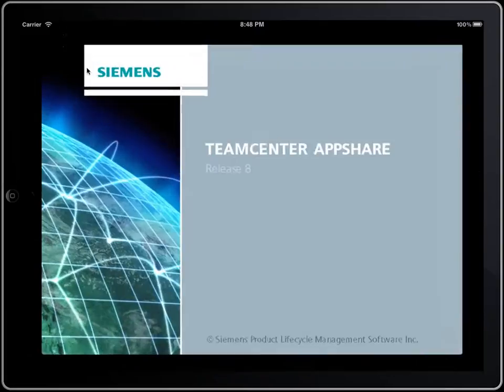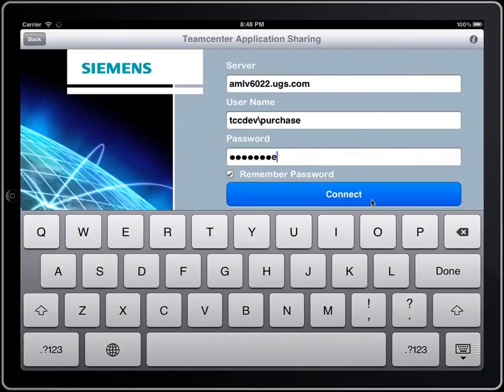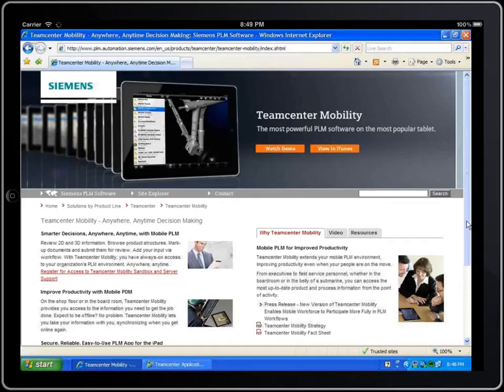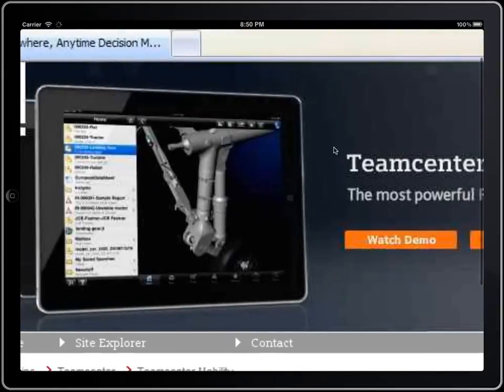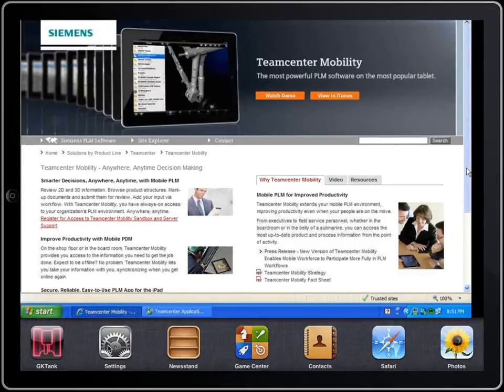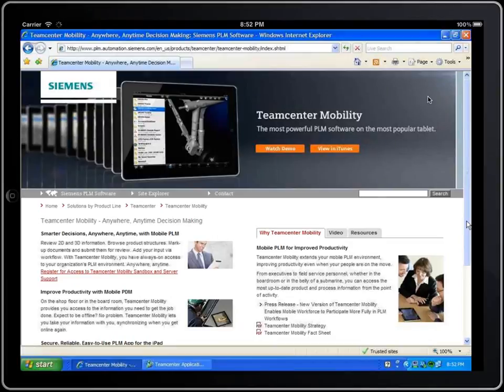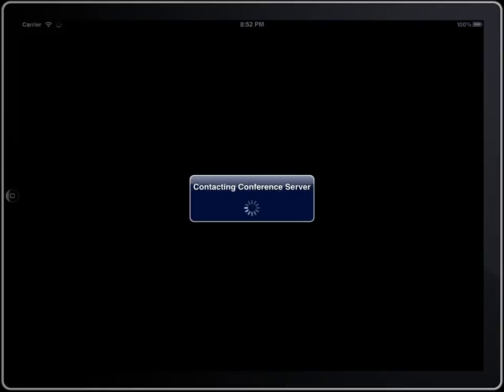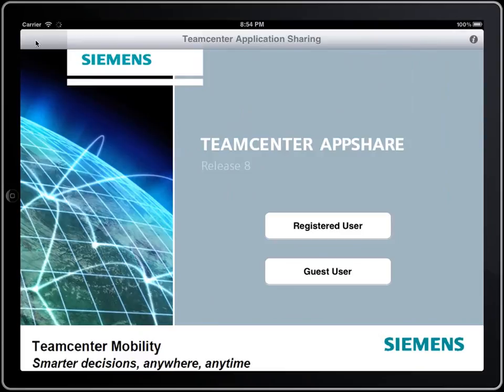Teamcenter AppShare for the iPad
Walkthrough demonstration of Teamcenter AppShare for the iPad